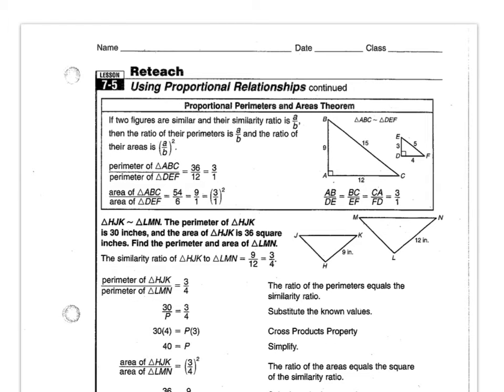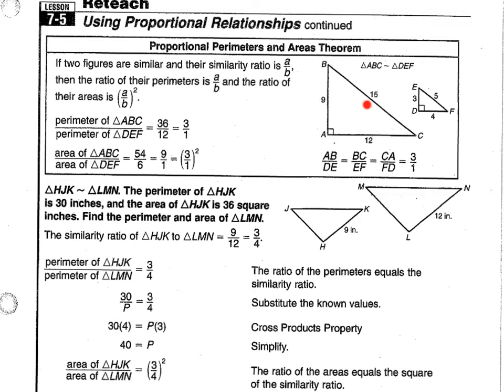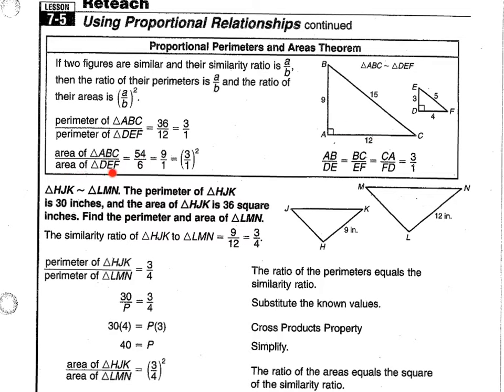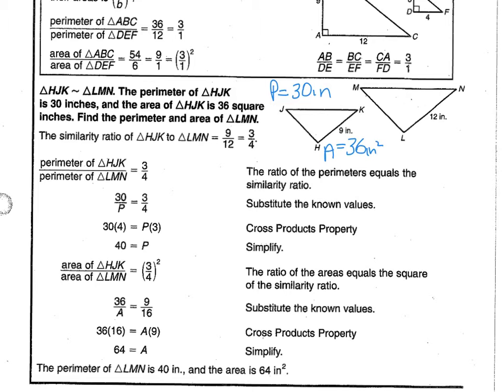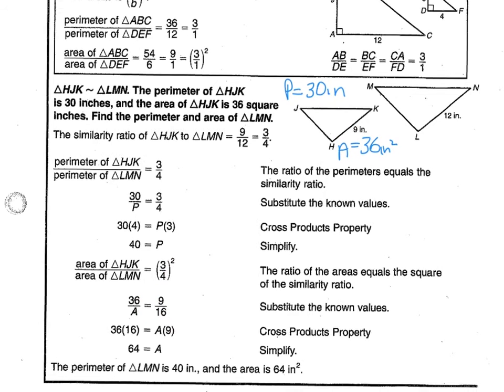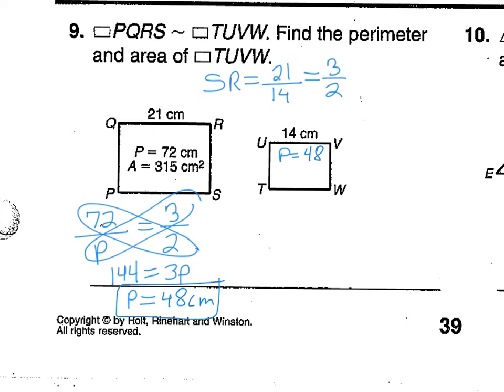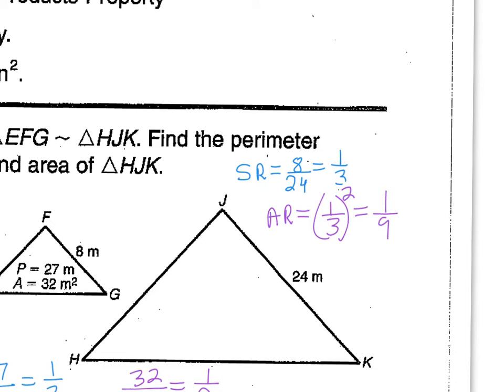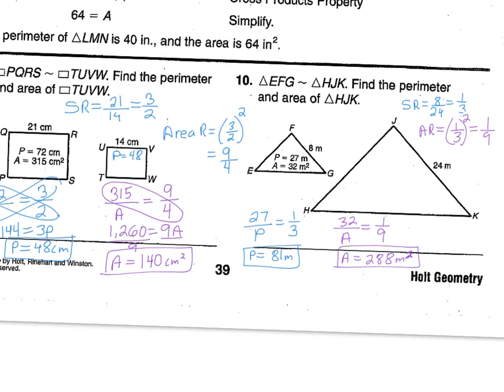Sec. 7.5 Using Proportional Relationships NOTES Part II